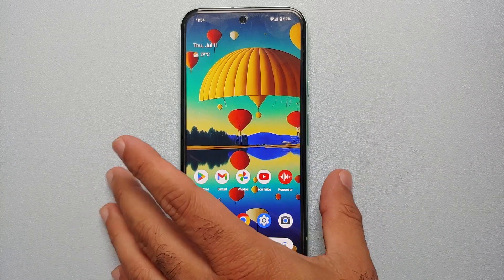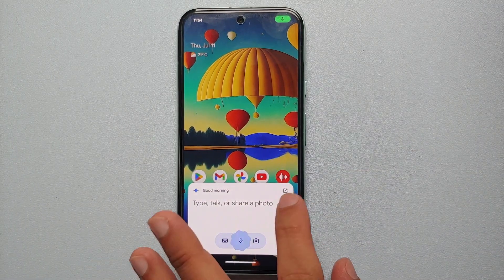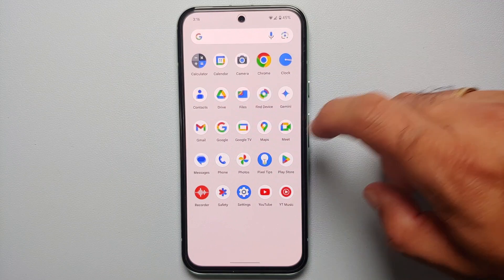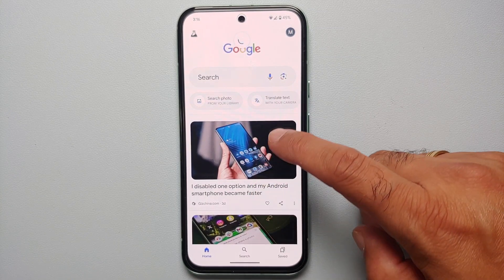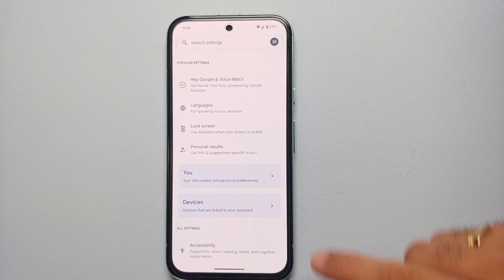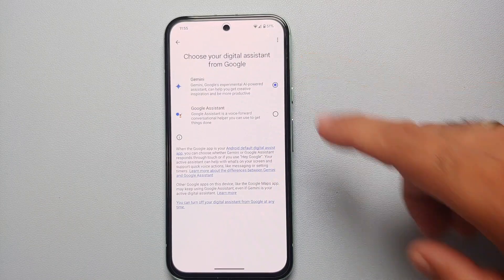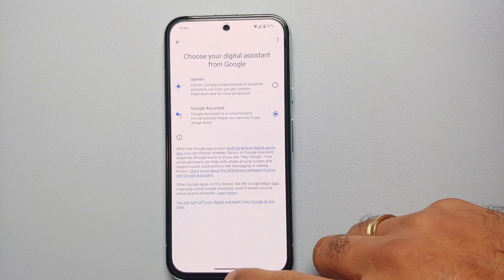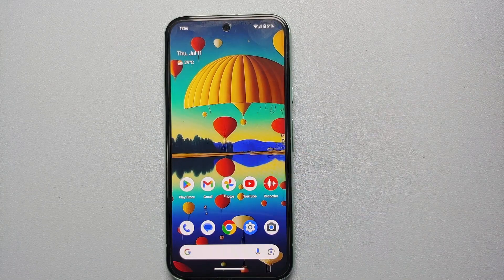DISABLE Gemini & BRING BACK Google Assistant on ANY Google Pixel (10 Pro/10 Pro XL/9 Pro XL/9/9 Pro)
*DISABLE Gemini & BRING BACK Google Assistant on ANY Google Pixel (9 Pro XL/9/9 Pro/8 Pro/8/8a/7 Pro/7/7a/6 Pro/6/6a)!*

Do you want to learn how to disable Google Gemini and bring back Google Assistant on any Google Pixel device? In this detailed and short video tutorial we will show you how to disable Google Gemini and bring back Google Assistant on any Google Pixel device.